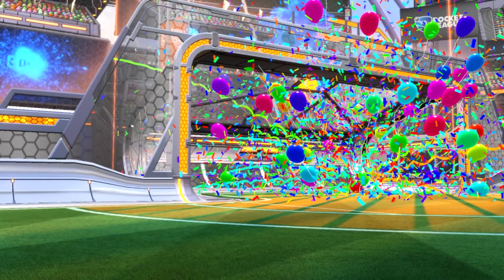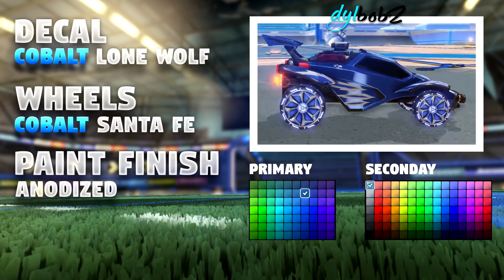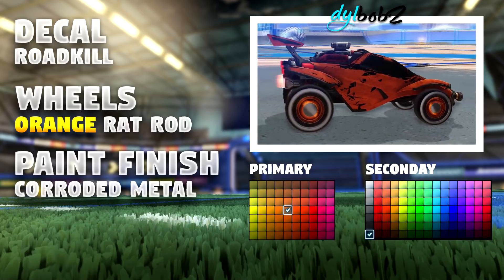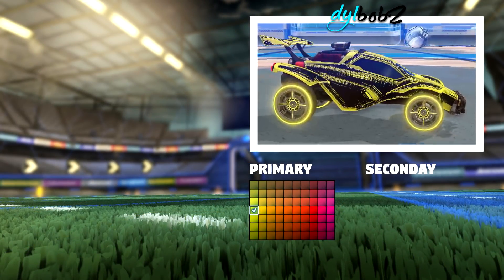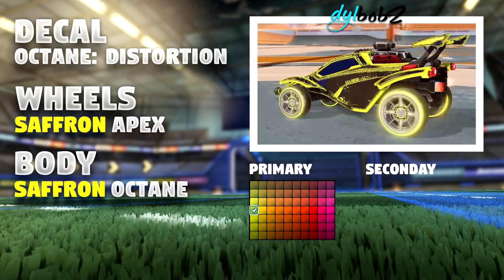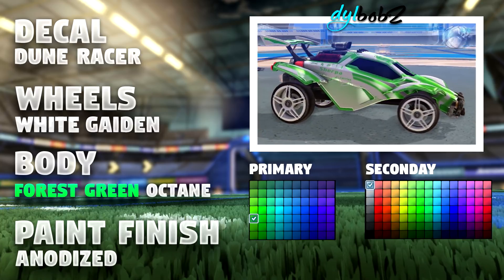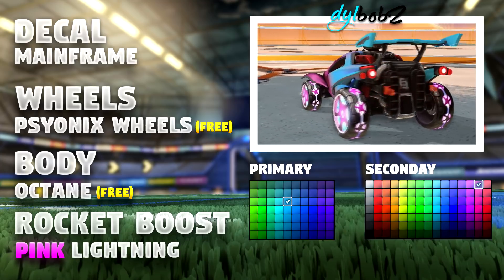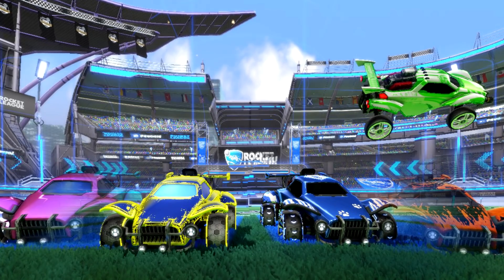5 Octane Car Designs On Rocket League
5 Octane Car Designs On Rocket League
Showcasing The Best Octane Car Designs On Rocket League.
How To Make The Best Octane Car Designs On Rocket League

This Video Showcases Some Cheap Cars That Make You Look Rich, These Octane Car Designs Look Outstanding And For Costs As Little As 1 Key They Are Definitely Worth The Price.
So if you want to pimp your rocket league ride then this video is great for you, Enjoy!

Do you want a reliable way to buy and sell cheap rocket league Items?